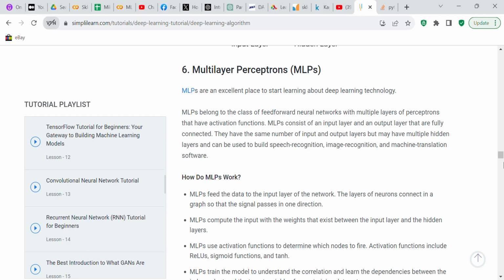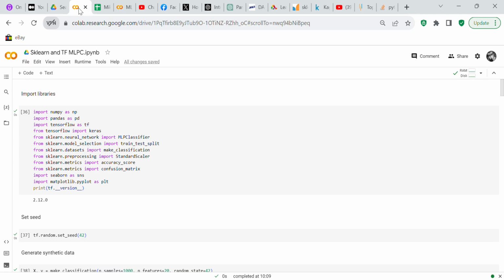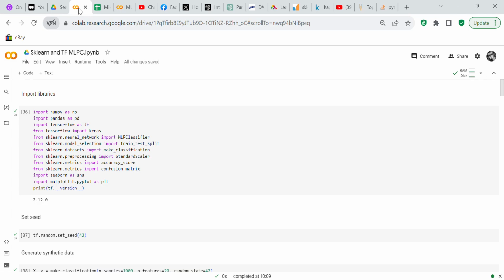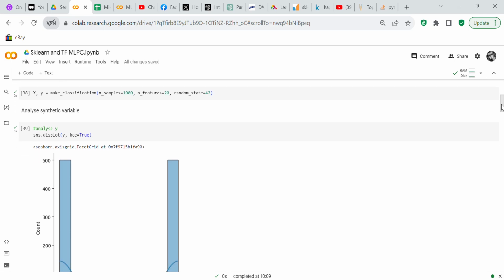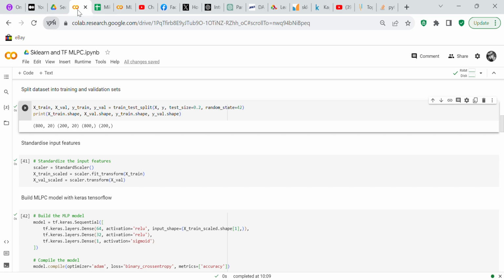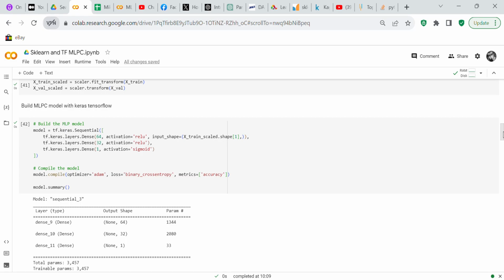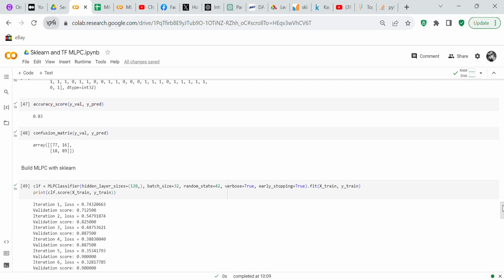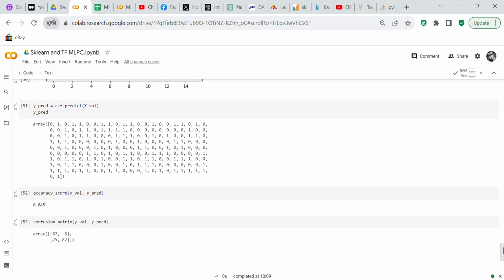Create a multilayer perceptron classifier in both keras tensorflow and sklearn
In this video I take the viewer through the Python code necessary to create a multilayer perceptron classifier in both keras tensorflow and sklearn.